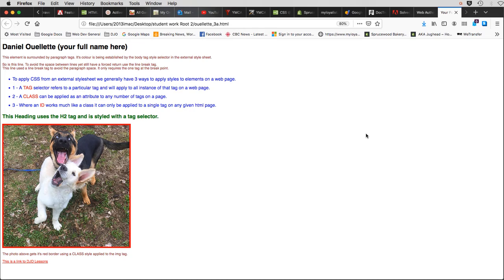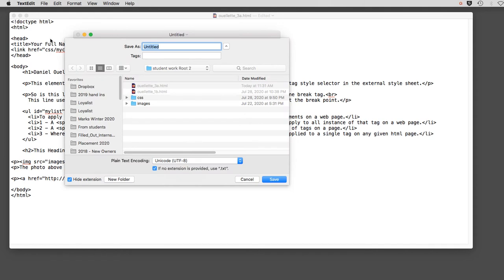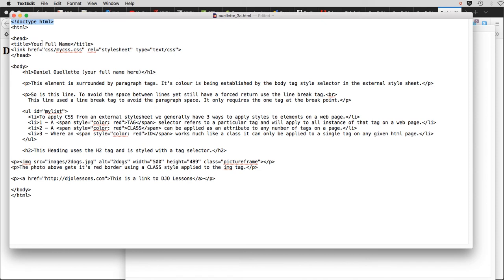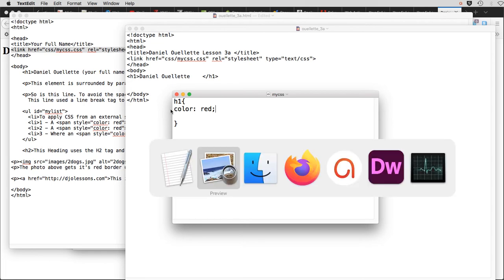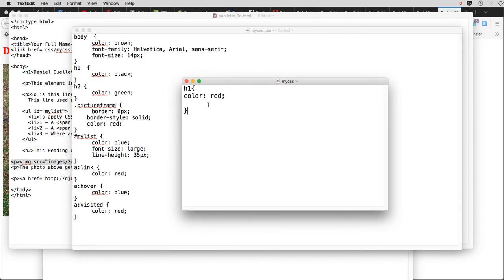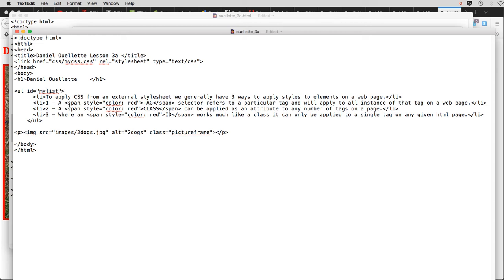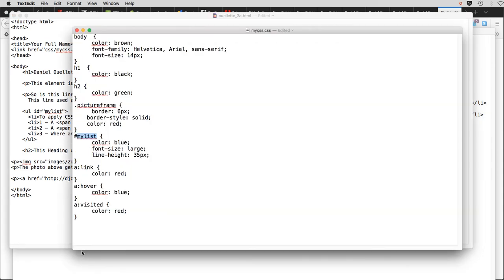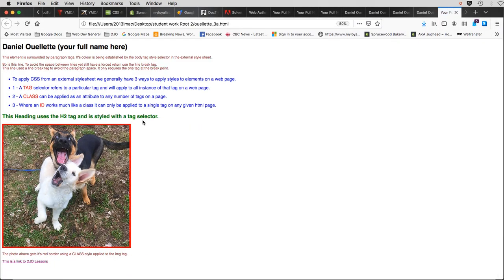HTML & CSS Lesson